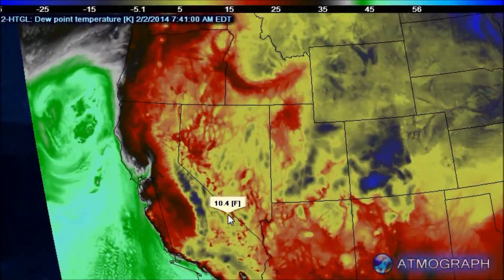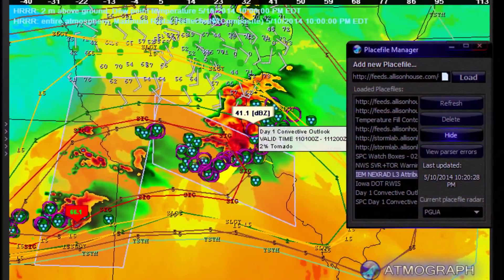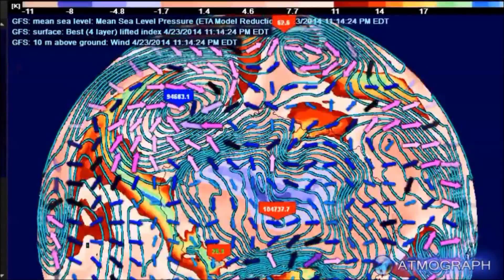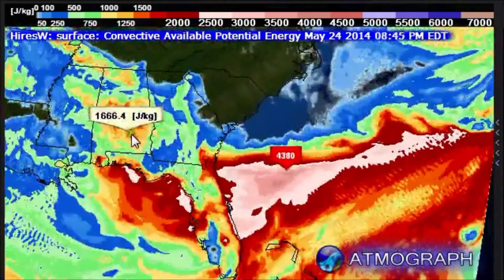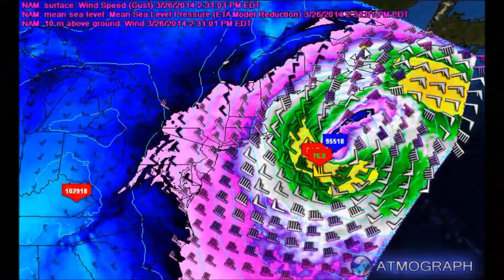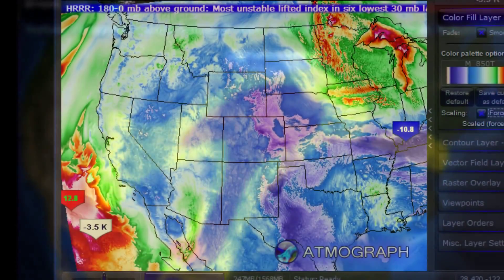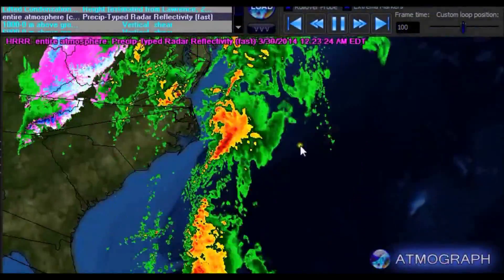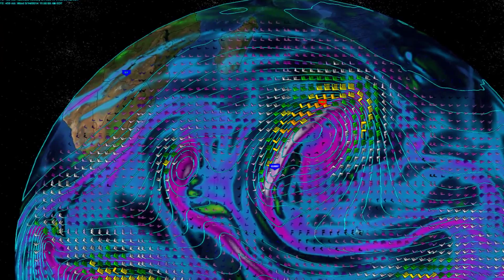ATMOGRAPH ModelVis Numerical Weather Model Display Software - Overview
An overview of ATMOGRAPH ModelVis and the software's primary capabilities which distinguish it from other weather model data sources.

ATMOGRAPH ModelVis is a Windows software application for the scientific display and analysis of data from numerical weather models. It uses a hardware-accelerated, interactive 3D globe to display data from user-provided GRIB-format data files or from current public-domain weather models which can be accessed in the program through a native data downloading interface, delivering access to a multitude of models, time options, and data products in a quick, tabbed, 3-step process.

ATMOGRAPH is therefore capable of delivering access to weather model data from a variety of models, including the GFS, North American, Rapid Refresh (RAP), the HRRR (High Resolution Rapid Refresh), HRW (HiRes Window), multiple ensemble models, and many more - without an expensive subscription, since the built-in data comes from public domain government servers - the direct and original source of all model data.

As additional advantages over traditional static-image, browser-based services, ATMOGRAPH enables the user to visualize raw, full-resolution model data grids, as opposed to reduced resolution and overly smoothed online images. ATMOGRAPH can download model data straight from the official servers as soon as they are uploaded, as opposed to waiting for up to an hour for online image services to download and generate graphics for a particular model run. ATMOGRAPH offers access to the FULL set of parameters computed by a particular model, literally hundreds of individual data products with common sources as the GFS or North American models -- while traditional, browser-based sources only contain a narrow subset of model data products.

A novel "Rollover Probe" tool allows the user to see the exact data value under the mouse cursor in a model parameter for any location in real-time, and the map can be fully panned, zoomed, and visually adjusted with the speed and interactivity of any hardware-accelerated graphics program like a video game or flight simulator.

The ATMOGRAPH ModelVis data environment is fully time-aware, allowing users to animate data from selected model hour ranges, overlay up to four concurrent model data parameters, and to overlay and co-animate data even from entirely different sources. Patent-pending rendering technology allows ATMOGRAPH's animated data display to be fully temporally interpolated between frames in real-time, using dedicated Color Fill, Vector Field, and Contour Line visualization layers to display easily interpretable yet scientifically precise graphics.

Users can import any data in the popular Placefile format and connect to online services providing Placefile data in what is the only 3D Placefile display system in existence.
ATMOGRAPH enables users to export high-resolution graphics and screen-capture videos from a native interface shipped with all versions. Users can switch between a 3D globe and a 2D flat map mode in real time.

ATMOGRAPH ModelVis Professional is currently the only product on the market delivering built-in display of the extreme-resolution, experimental HRRR model without an expensive subscription.